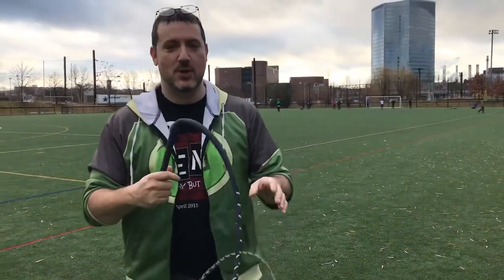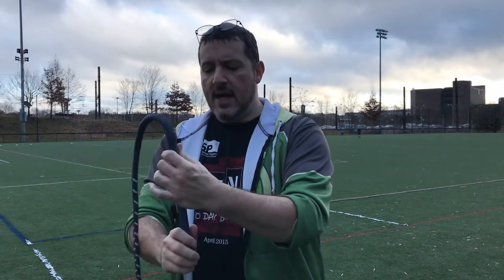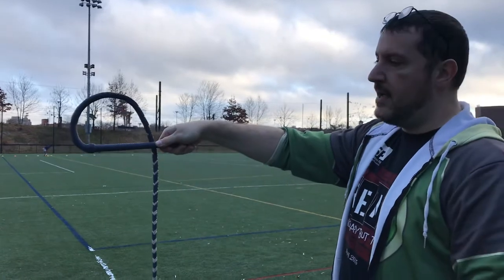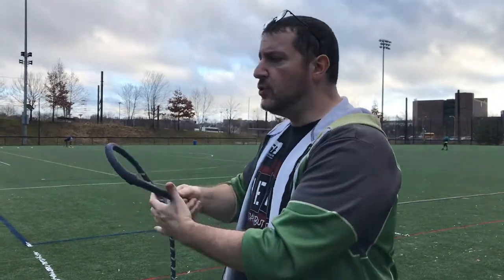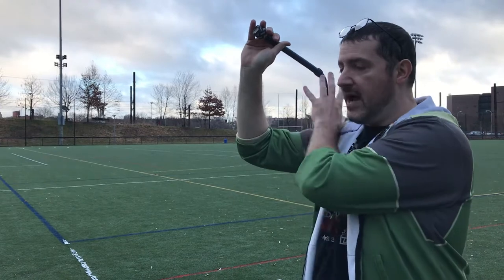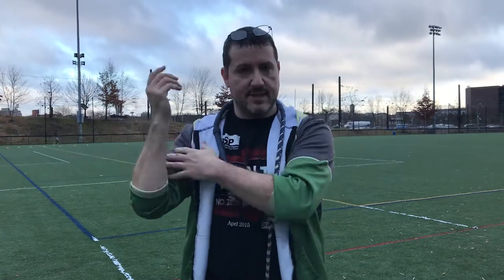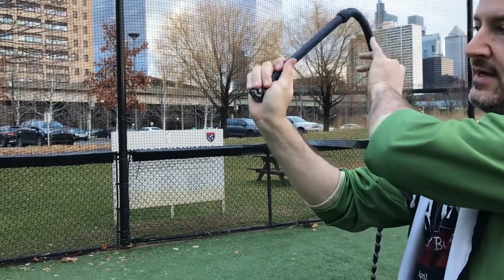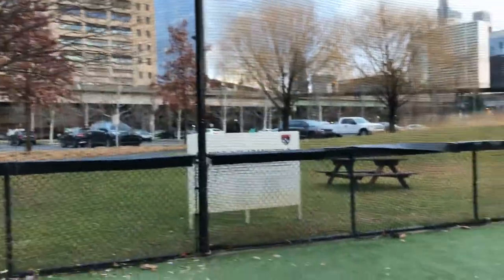Whip Mechanics Part 1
General overview of “dart grip” and hand position.